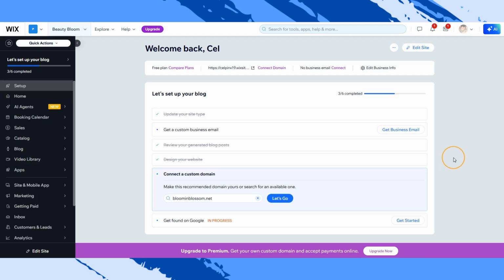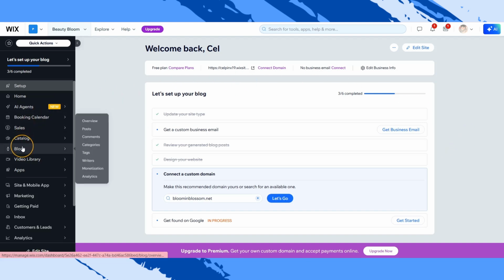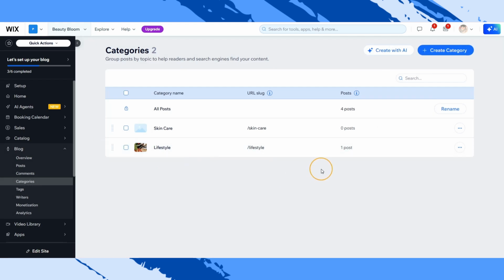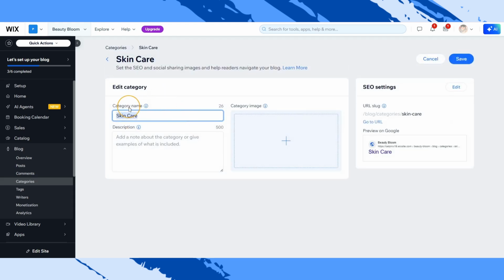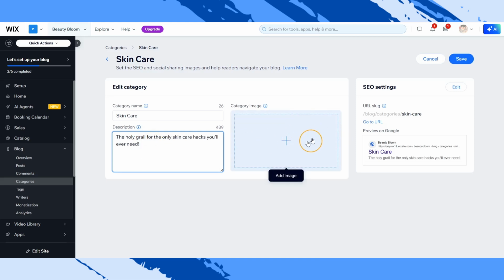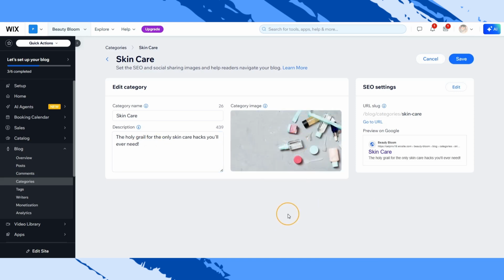Wix Blog: Customizing Your Blog Category Information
Keep your content perfectly organized and help your readers find exactly what they are looking for! This quick guide will show you how to fine-tune your labels, slugs, and specific descriptions for each topic area. Learn how to master your organization settings so your professional agency blog stays easy to navigate, SEO-friendly, and perfectly structured for every visitor!